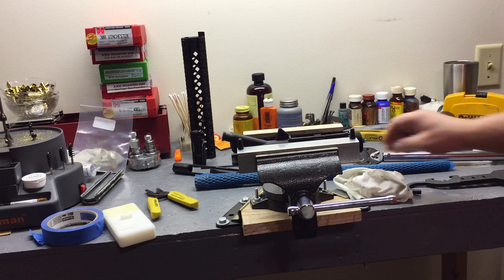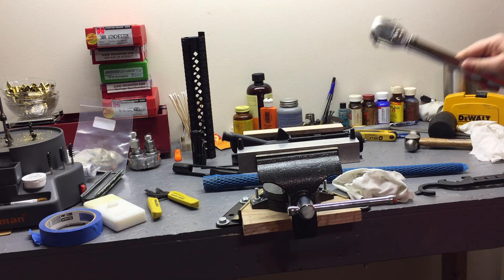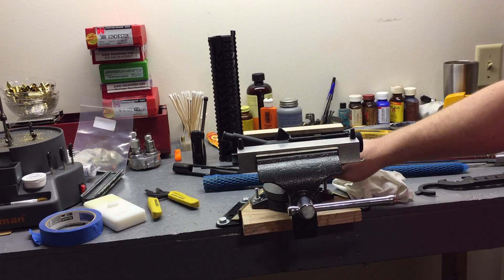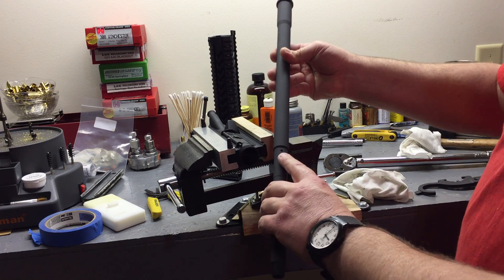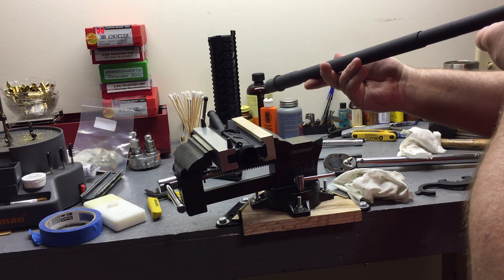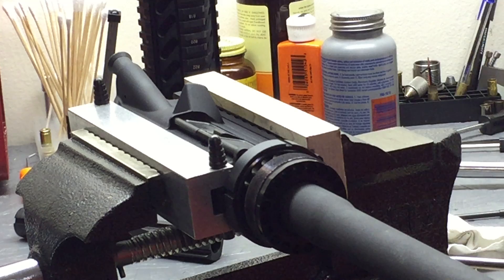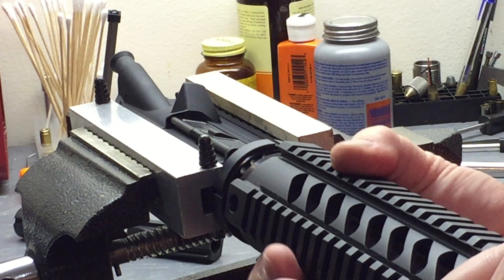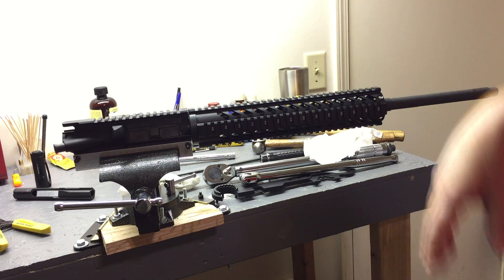Installing an AR-15 Barrel with a free float quad rail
This video covers tools and procedures for installing a barrel on an AR-15 upper assembly.